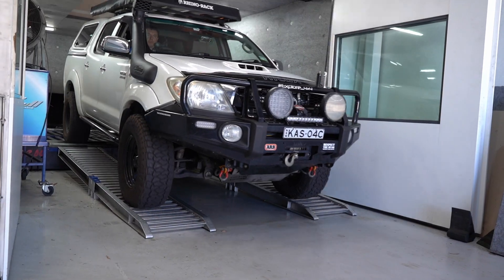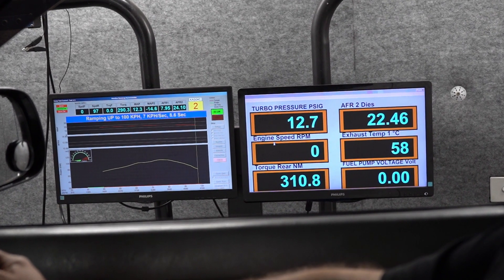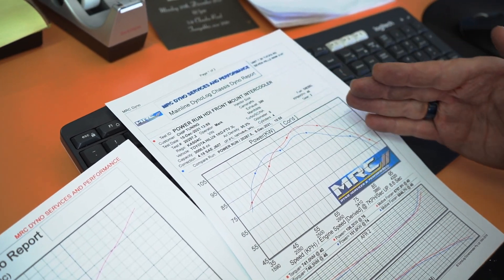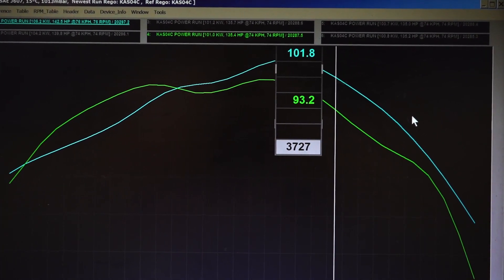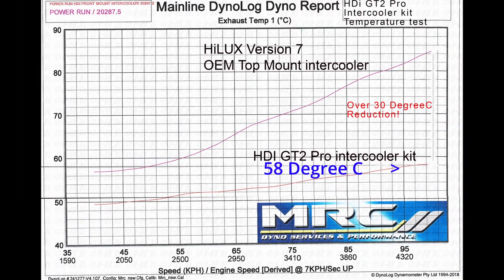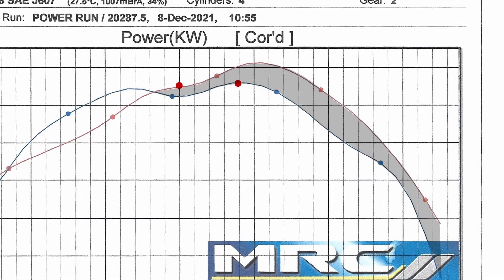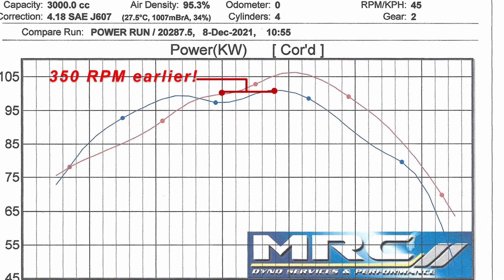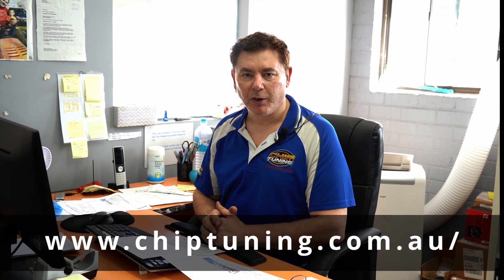HDi Hilux N70 HDi GT2 intercooler kit Dyno test part 3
Product name: NEW HDi GT2 520 Intercooler kit for Toyota 7 3.0L
Product code: IK-HIL-7-GT2-520
Application: Toyota 7 3.0L 04-15 year
HILUX 1KD-FTV KUN26
This is the Best and the simplest upgrade to improve your throttles response and power and torque over the OEM Top mounted intercooler design. Dyno-proven guarantee increase in power and torque!  Specially design GT2 lightweight technology for Version 7 (Not From a modified universal core! )

FEATURES:

1.  Designed Specifically for Version 7 (not modified from an universal core!)
2.  Special 5 layers reinforced Silicone construction.
3.  Dyno-proven design and performance
4.  Best Quality, Design, and performance! Over 30 years of intercooler design and manufacture experience
5.  Improve throttle response and torque.
6.  Awards winning HDi Clamps included!
7. Winch friendly!!
8. Easy to install

HDi Design, Test and Manufacture